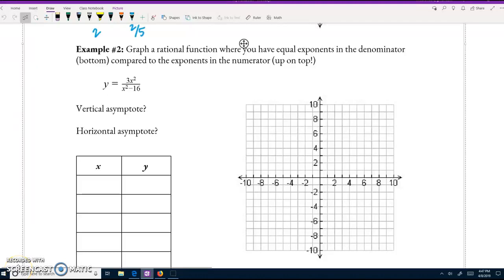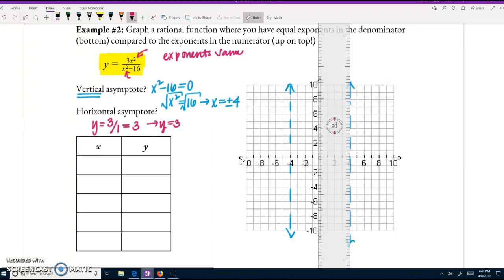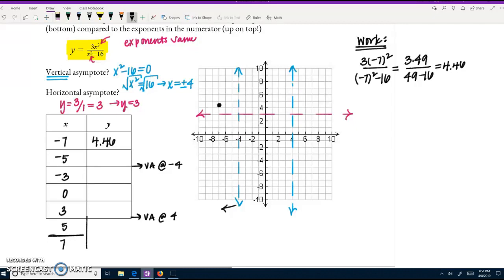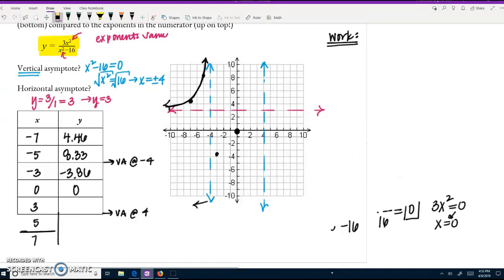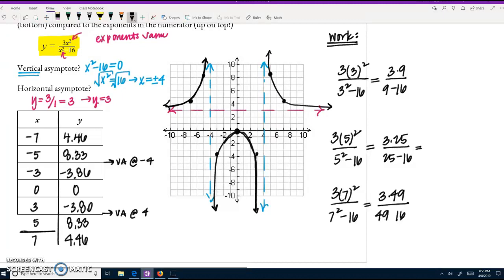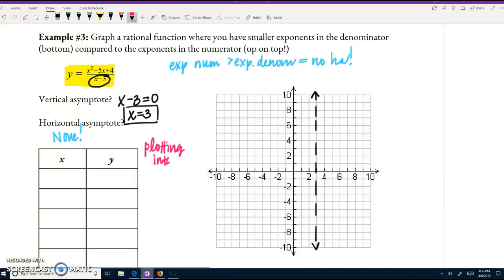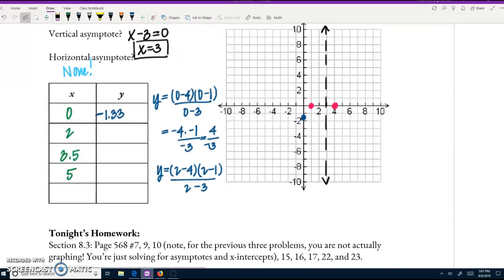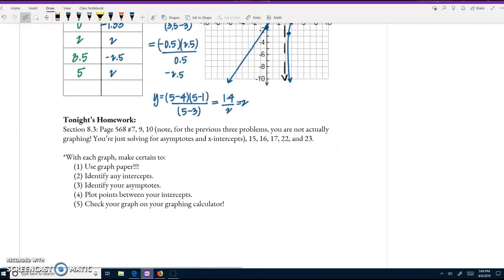Algebra2_Section8.3_Part2